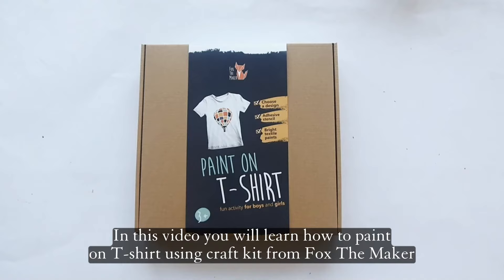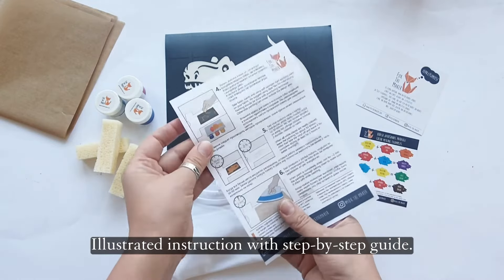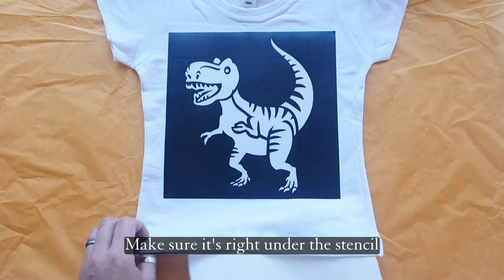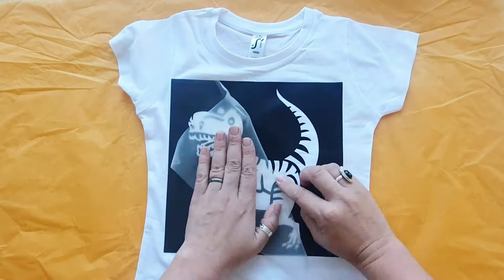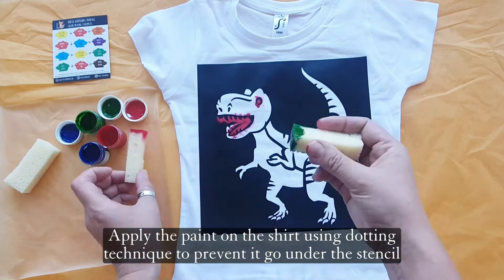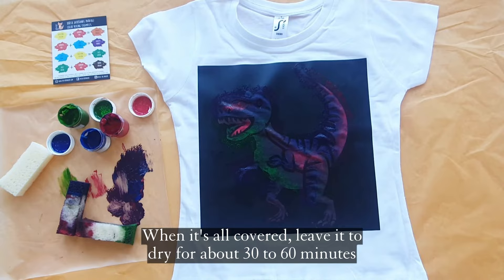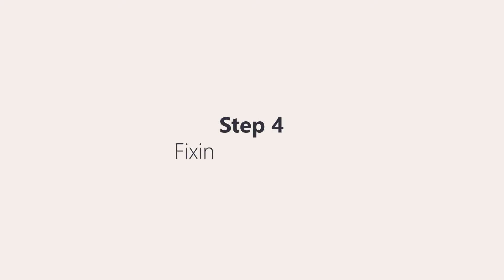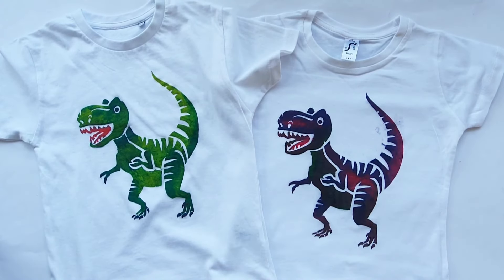How to Paint on T-shirt tutorial. DIY craft idea for kids. Activity for kids at home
In this video you will see how to Paint on T-shirt at home with DIY craft kit from Fox The Maker.

This is your opportunity to try something new and get creative. Follow along and make your first painted t-shirt together with us. The process is creative and fun. You'll love the sense of accomplishment you feel when you finish your beautiful new original t-shirt!

Have a blast experimenting with different colors and techniques, as well as mix colors together to create your own one-of-a-kind t-shirt.